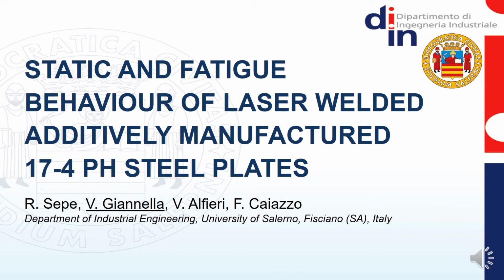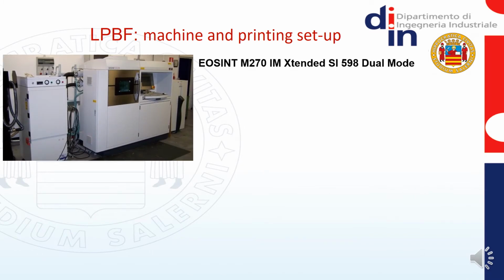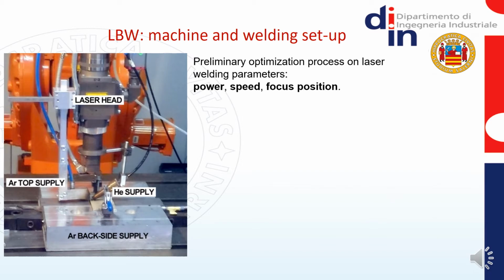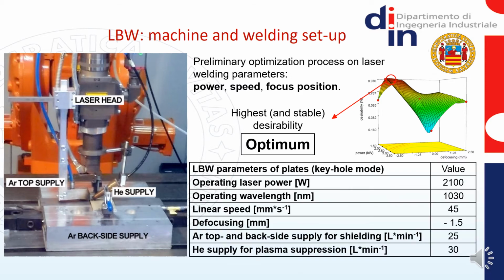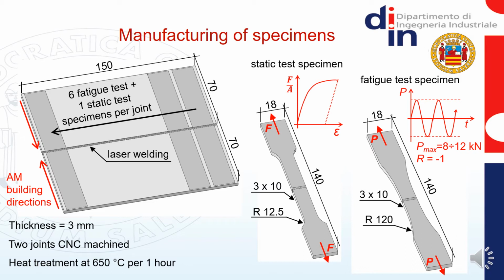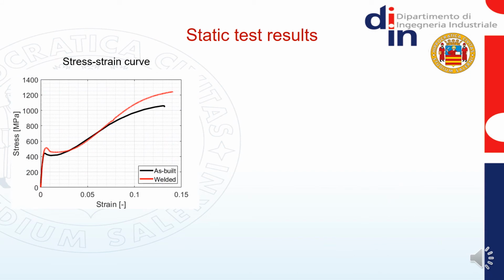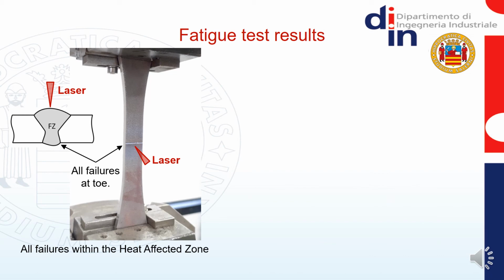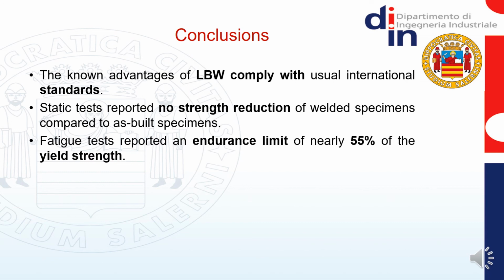Static and fatigue behaviour of laser welded additively manufactured 17-4 PH steel plates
Raffaele Sepe